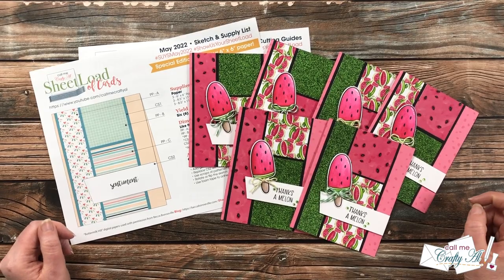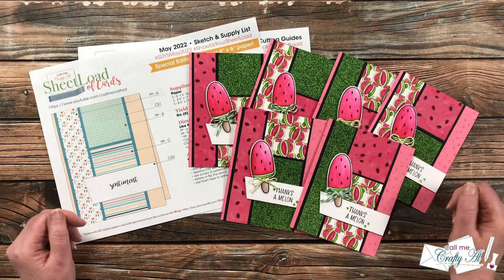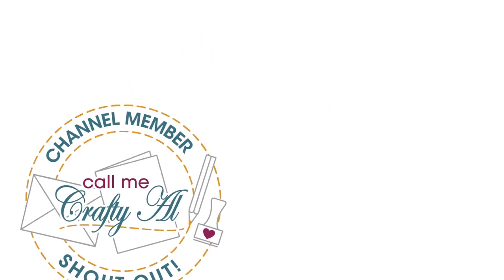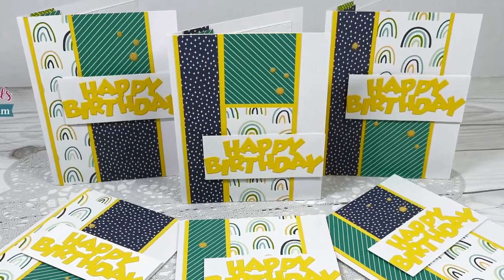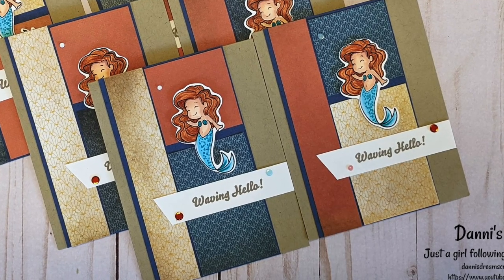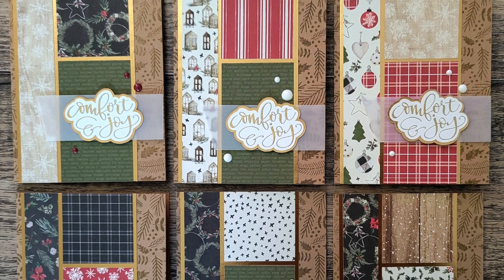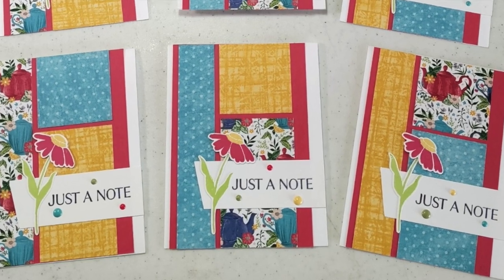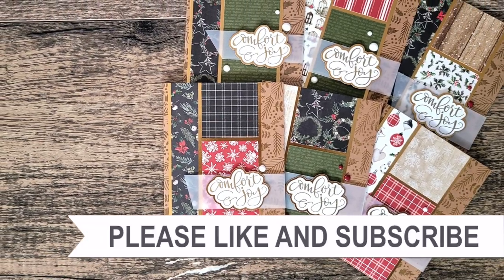SheetLoad Showcase | May 2022 Collaborator Cards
Hello crafty friends! Today I am back to share a look at the mini slimline cards my team of collaborators created using the May 2022 SheetLoad of Cards!

If YOU CREATE cards using this month’s SheetLoad, PLEASE USE the following hashtags

HaPpY cRaFtInG!
   Alicia
   Call Me {Crafty} Al